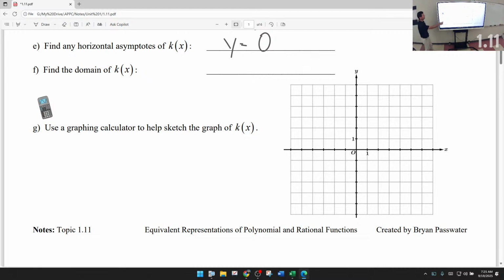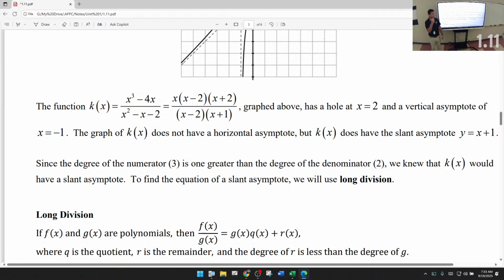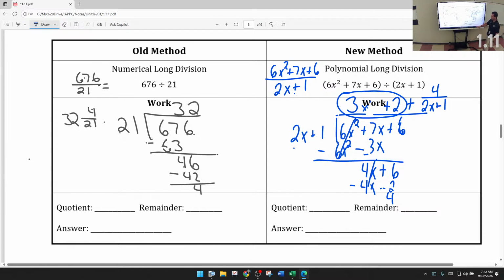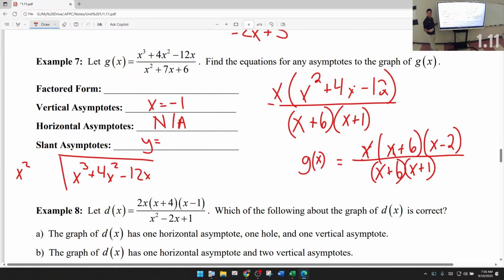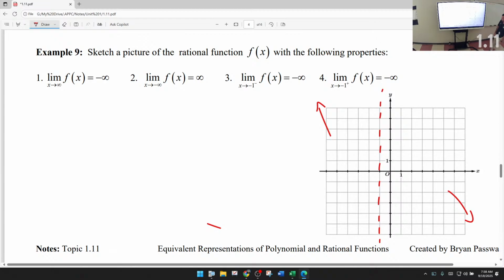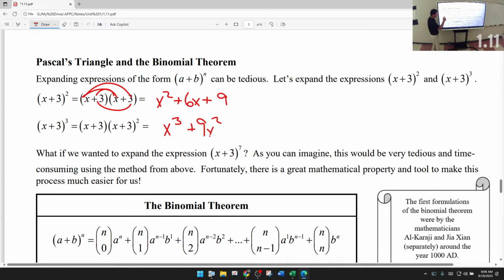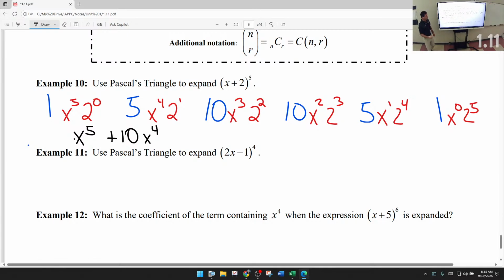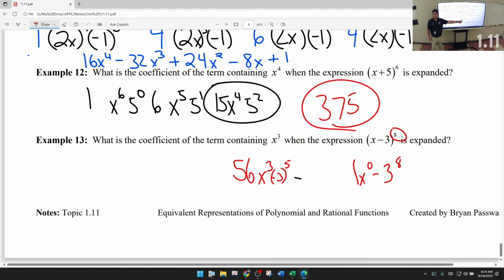1.11 - Part 2 Equivalent Representations of Polynomial and Rational Functions